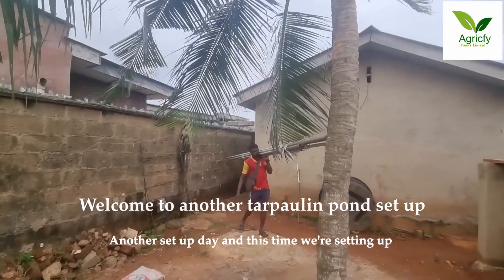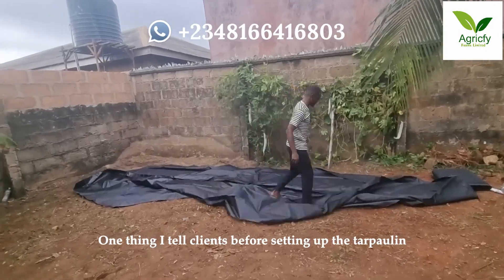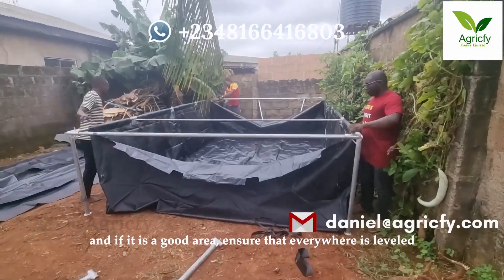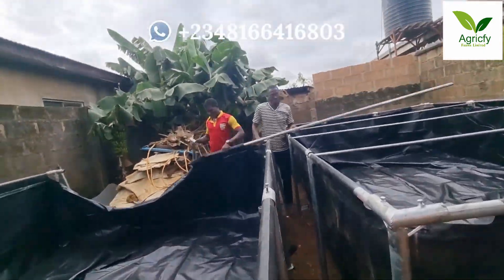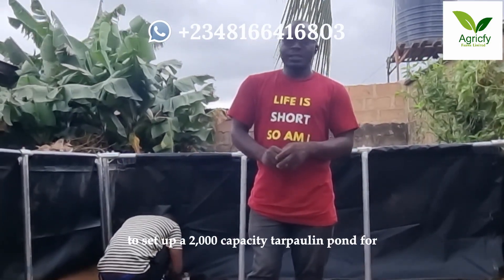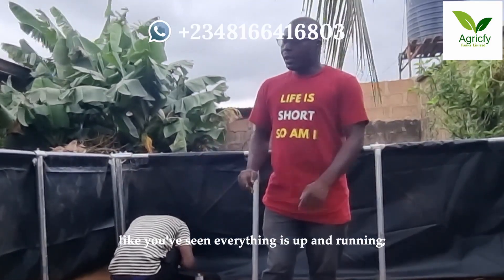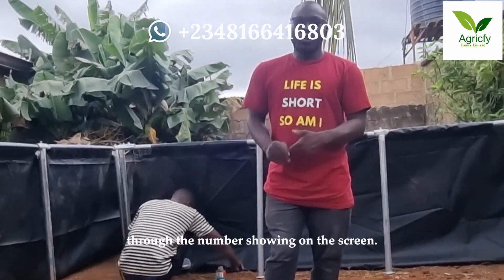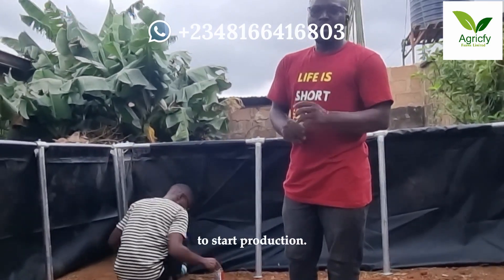Setting Up A 2,000 Capacity Tarpaulin Pond For Catfish Production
On Friday, August 30th, 2024, we set up a 2,000-capacity tarpaulin pond for my student who just finished his training last month.
He is about to put what he has learned into use.

The pond is two sets of 1,000-capacity each (one will contain 1,000 catfish juveniles to table size).

You can also start with what you have, and if you want to either set up your pond or train on catfish grow-out production, you can reach out to our team, and we'll make your dream come through.
For consultation, enquiry, and training,
Want to start a poultry business? Get a custom analysis of raising 1,000 layer birds
Want a guide on how to hatch catfish?
FILMING EQUIPMENT
Camera - Samsung S8+ Canon M50

There is no guarantee that you will earn money using the techniques and ideas in this video. While it is possible to minimize risk, your investments are solely your responsibility. You must conduct your own research. I am merely sharing my opinion without guaranteeing investment gains or losses. Your level of success in attaining the results claimed in this video will require commitment, hard work, experience, and knowledge. We have taken reasonable steps to ensure that the information in this video is accurate. Still, we cannot represent that the website(s) mentioned in this video are error-free.